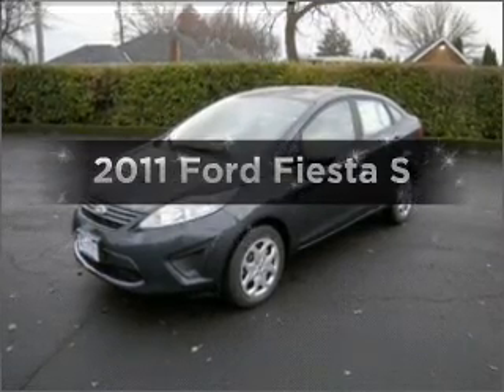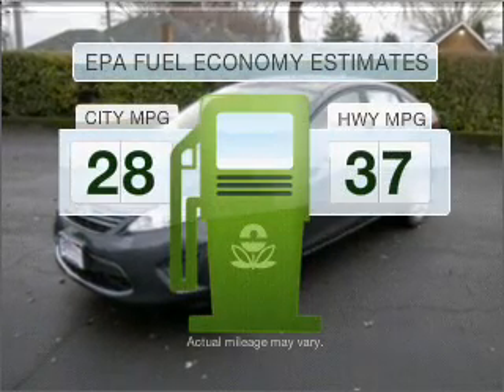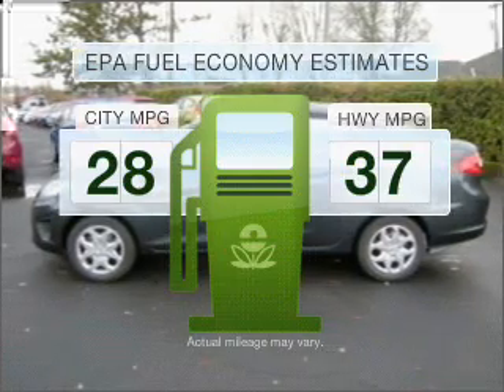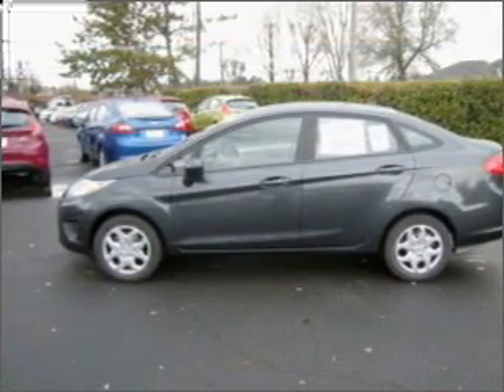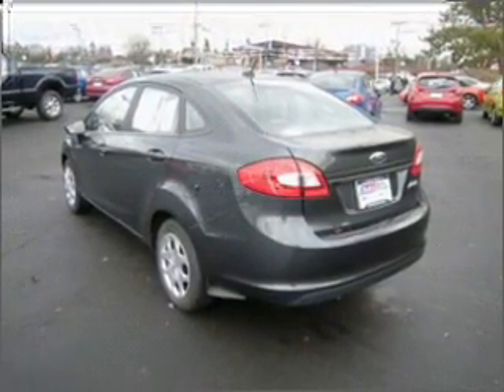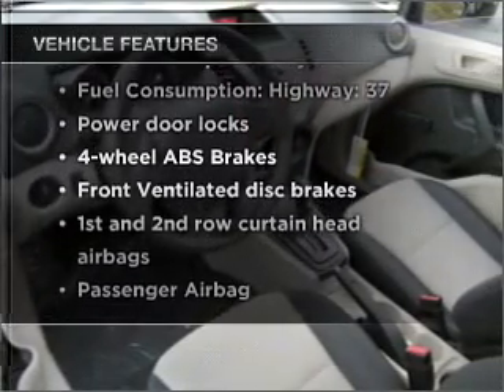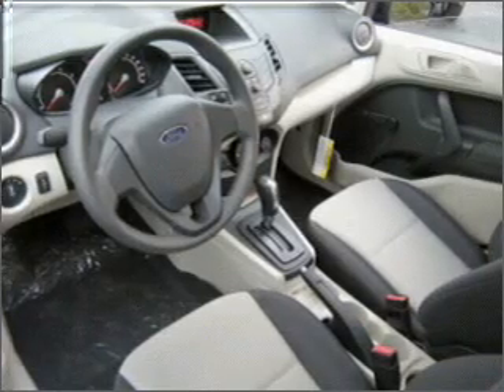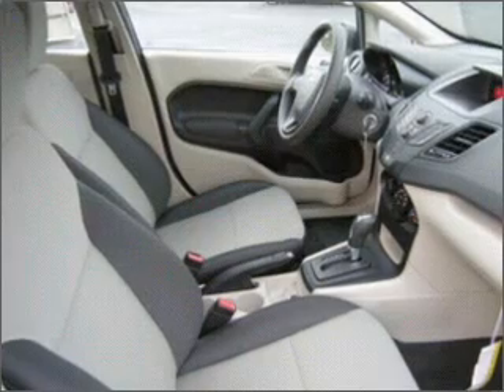2011 Ford Fiesta - Hillsboro OR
Year: 2011
Make: Ford
Model: Fiesta
Engine: 1.6 liter inline 4 cylinder 16 valve
Transmission: Automatic
Exterior: Gray
Miles:
Dick's Auto Group
4151 S. E. Tualatin Valley Highway
Hillsboro, OR 97123